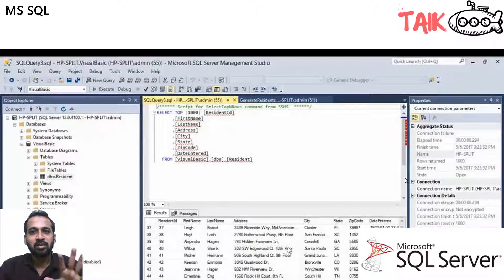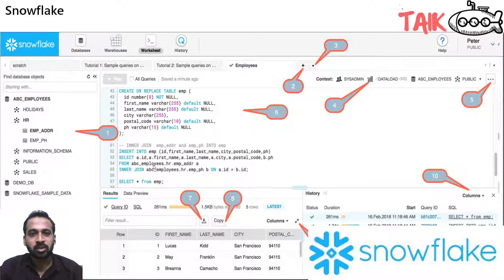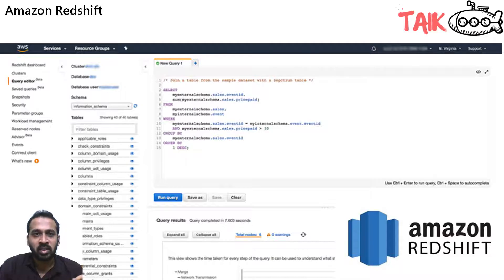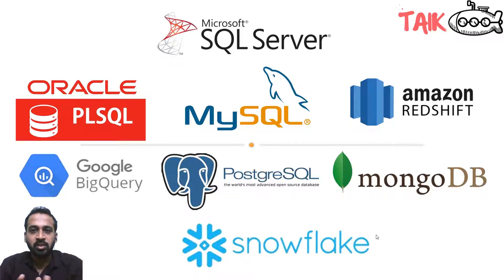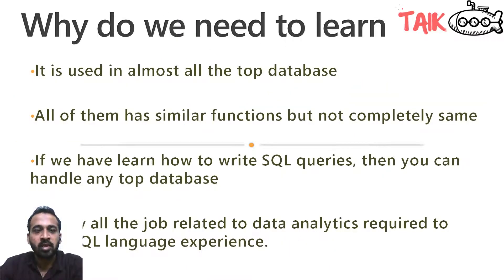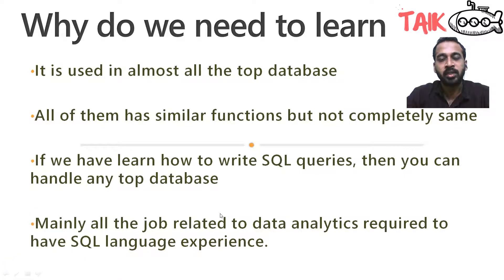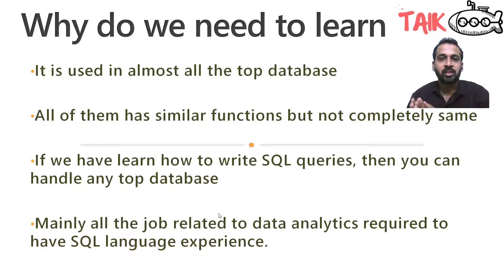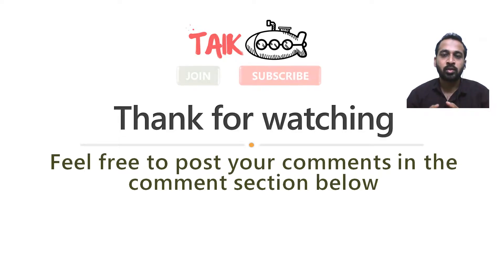Master SQL: Why It's Essential for Data Analytics & Top Database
Hello and welcome to taik18 I’m Mohammad Adnan, and in this video, we’ll discuss why SQL (Structured Query Language) is crucial for anyone pursuing a career in data analytics. SQL is the backbone of top databases like MS SQL Server, Oracle PL/SQL, MySQL, PostgreSQL, Snowflake, MongoDB, Google BigQuery, and Amazon Redshift. With SQL, you can extract, manipulate, and analyze data across different platforms, making it an invaluable skill for data professionals.

We’ll explore the similarities across these databases, from SELECT statements to complex queries like stored procedures, functions, and views. If you’re starting in data analytics or looking to advance your career, SQL is a must-have skill.

Post your feedback or queries in the comments below—I’d love to hear from you!